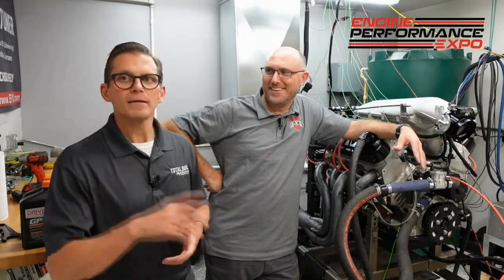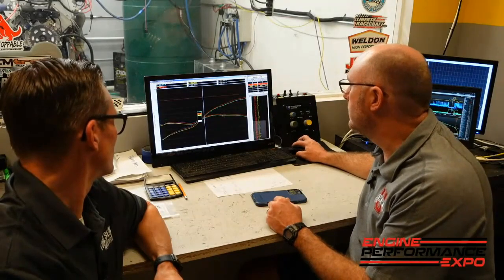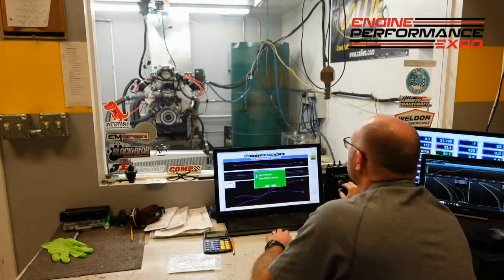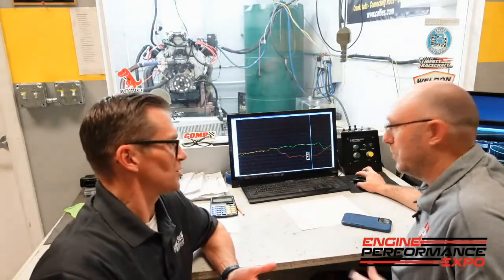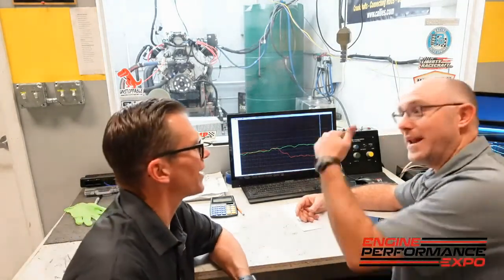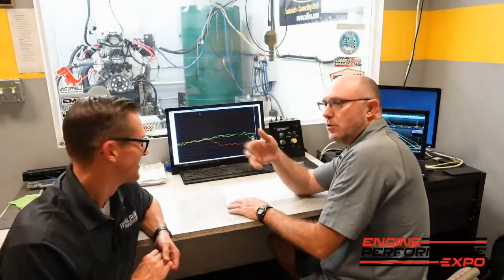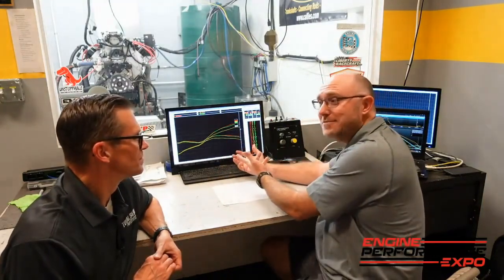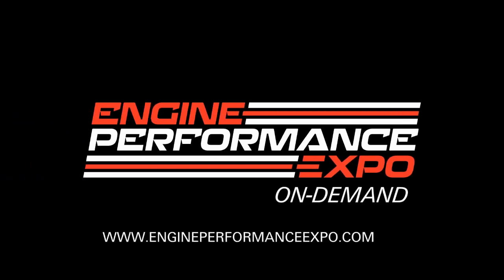Oil Level Dyno Testing (2023 - Episode 50)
Lakes Speed Jr heads back to EFI University to see Ben Strader and talk oil – specifically the four “R”s of oil: the Right Oil, the Right Place, the Right Time, and, the Right Amount.

But if you’ve figured out the oil and where and when it needs to be, how do you know what the “Right Amount” is?

To answer the question, the guys load the Expo LS engine on the dyno and run some tests to see what the right amount is, and what the effect of too much or too little is on horsepower production. (The results might surprise you.)